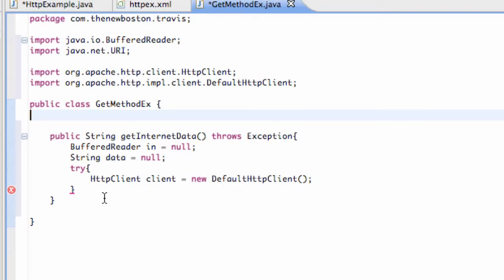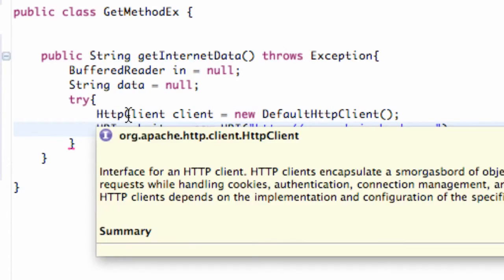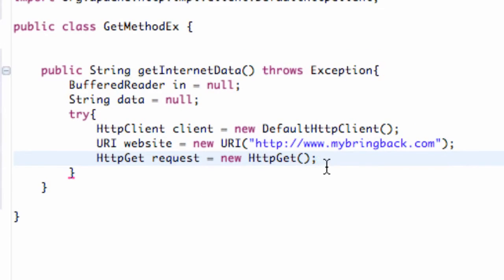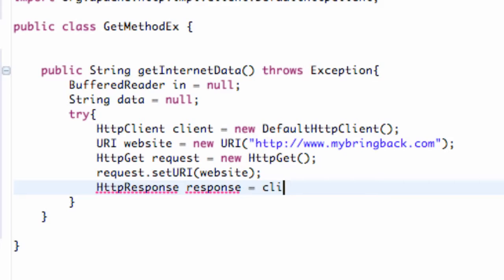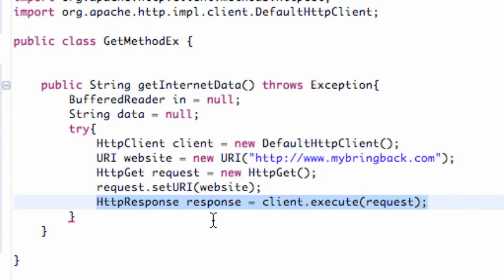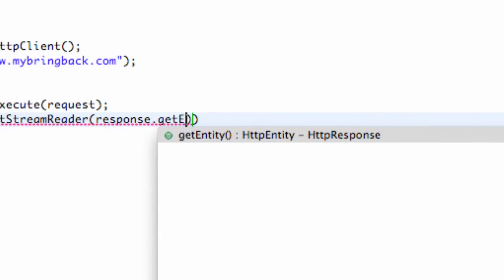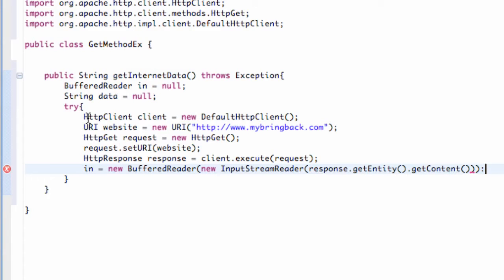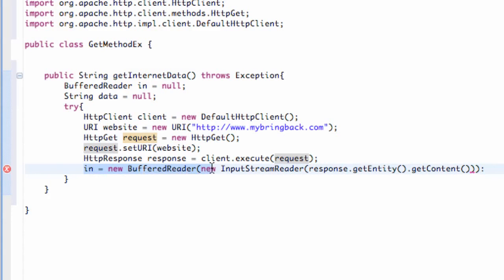- 148 - Executing HttpGet on a Http Client.MP4